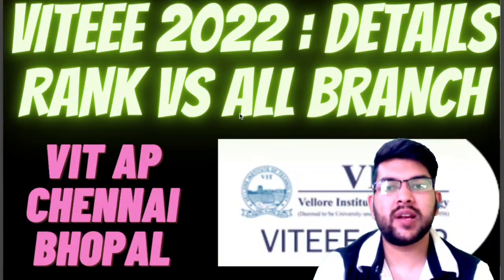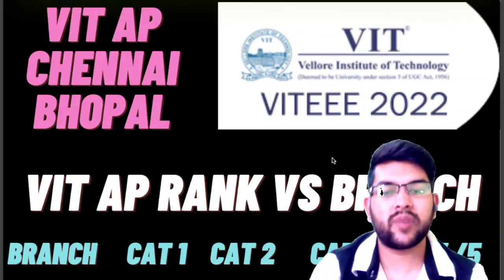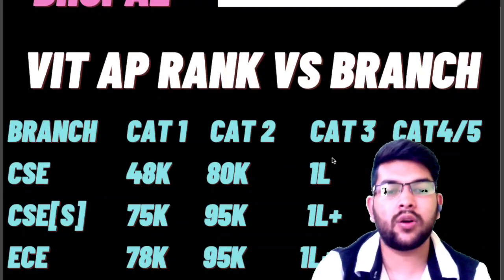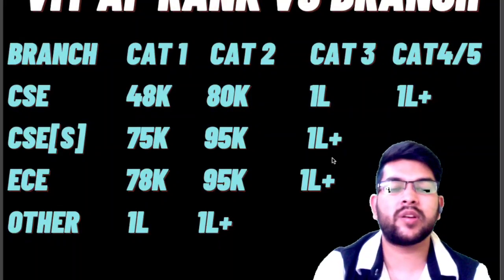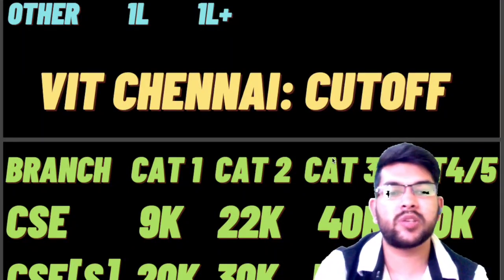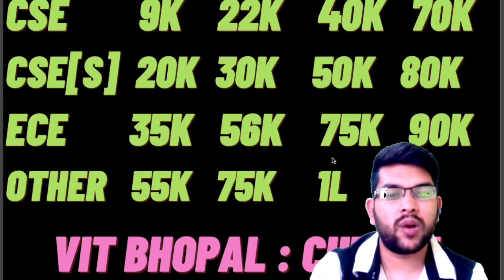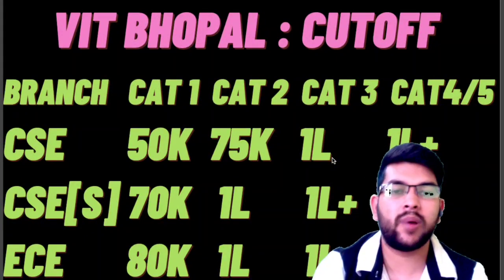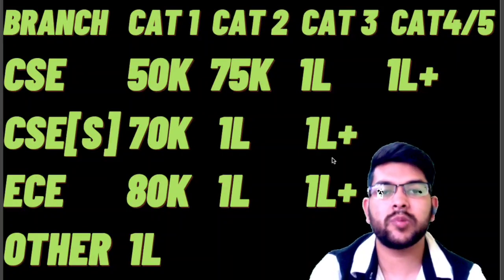VITEEE 2022 Safe score | Rank vs Branch | VIT vellore, Chennai AP/Bhopal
(JEE MAINS 2022 | CHEMISTRY | HOW TO GET 50-60 MARKS IN 8-10 DAYS )